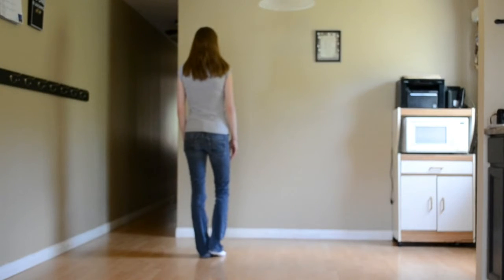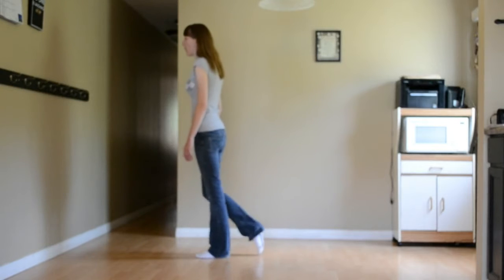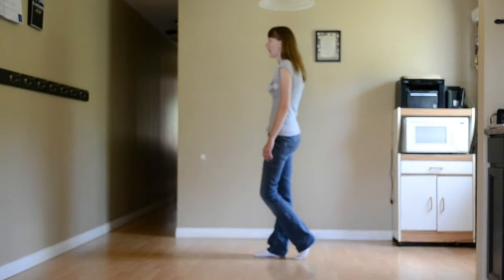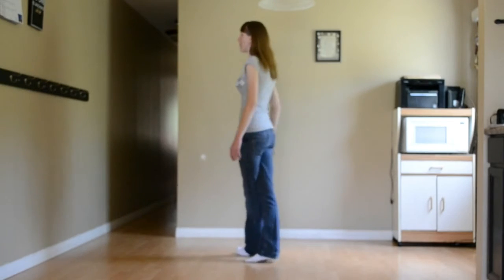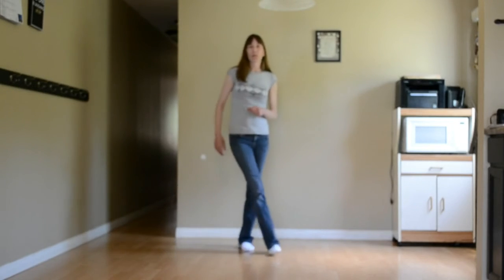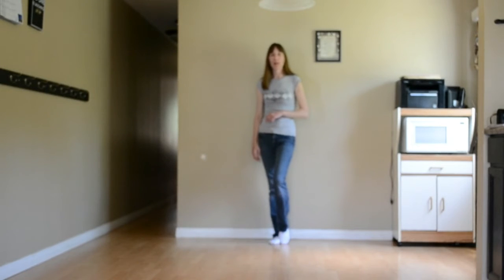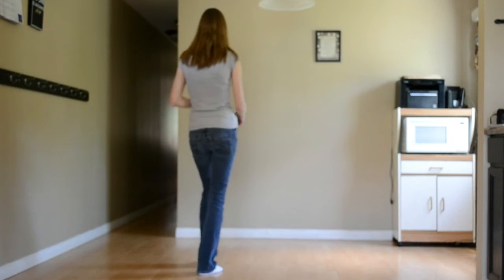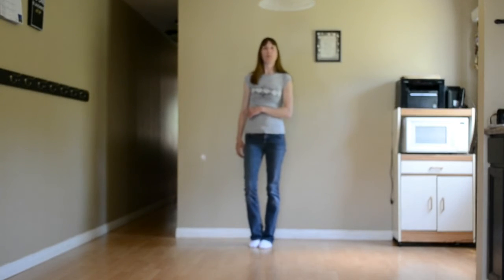"Love Like Mine" Line Dance Tutorial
48 Count/ 4 Wall/ Easy Intermediate
Choreographed & Instructed by: Brandi Hughes - Dance In Line